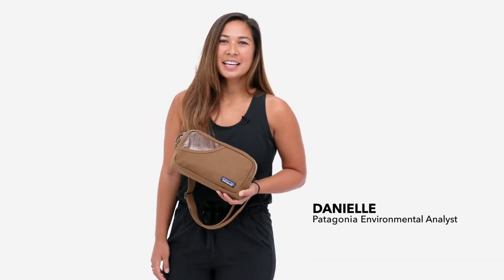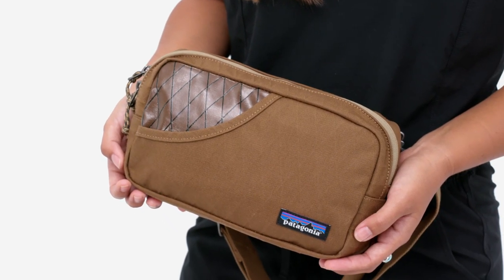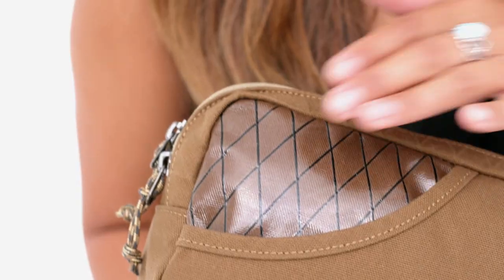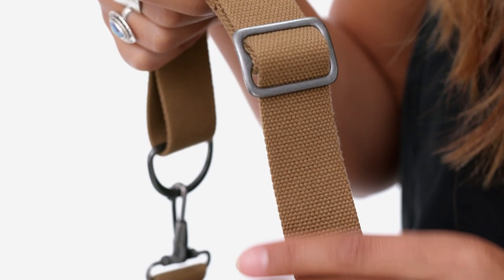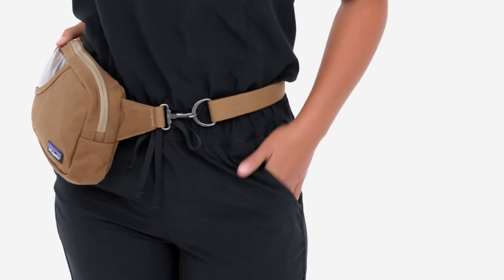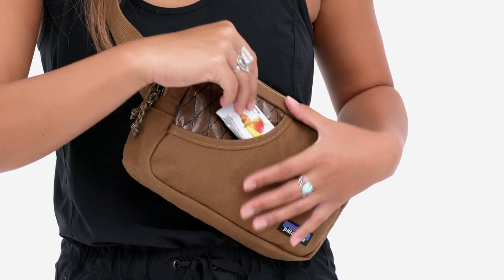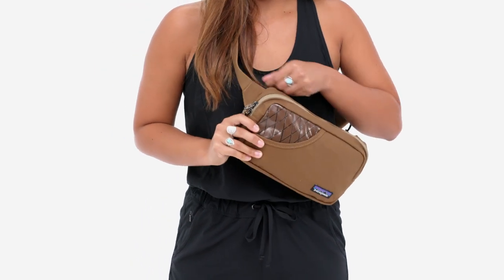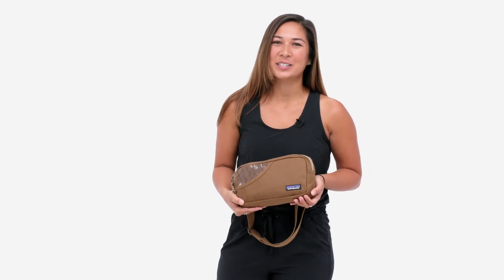Patagonia® Stand Up Belt Bag 3L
Made from burly organic cotton with a TPU-backer, the Stand Up Belt Bag has a zippered main pocket for essentials; a discreet, against-the-body security pocket for valuables; and a slide-access side pocket that works whether worn over the shoulder or on a belt.